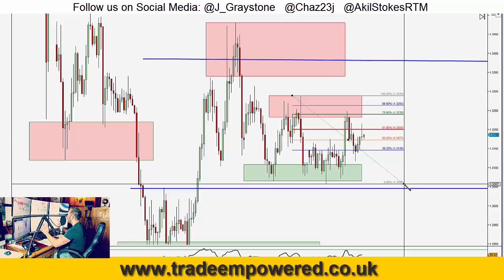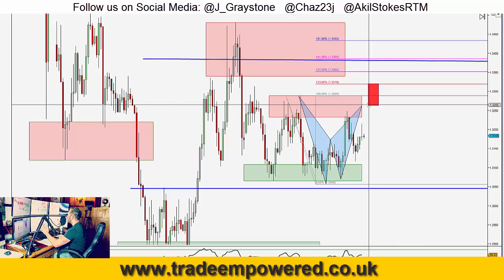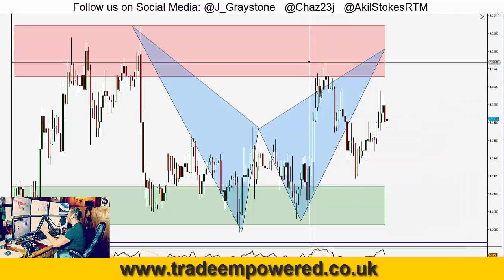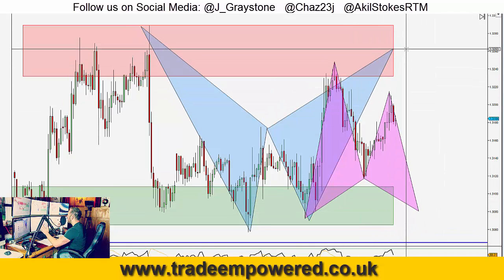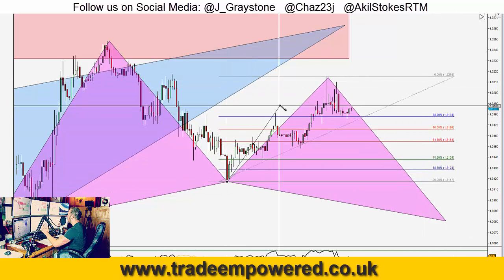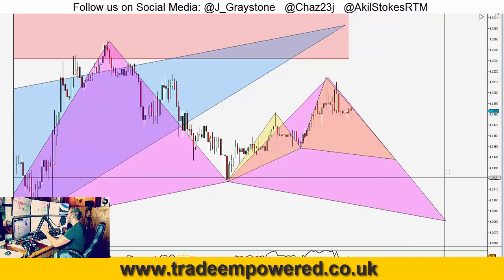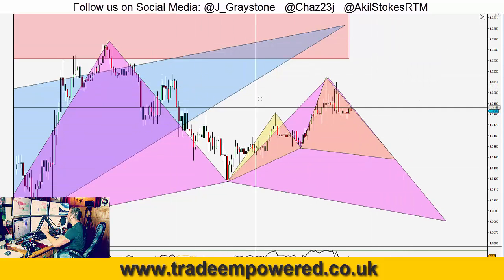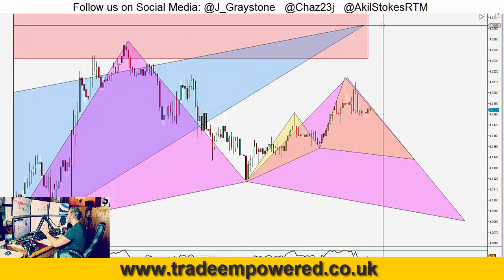Power of Pattern Trading!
COURSES:
BRAND NEW? Get The Complete Forex Basics Course:

I thought I would share with you a trading style that allows us to make money when the market is moving sideways!

We know that most currency markets are only ever trending around 20-30% of the time. The rest of the time they are in consolidation so its good to have a trading style to allow us to make money out of the markets when in in this period.

In this video, ill show you 3 of my most profitable strategies all potentially completing in this consolidation on the GBPUSD.

Don't forget to sign up for the FREE week in the London Live Room!

Jason G